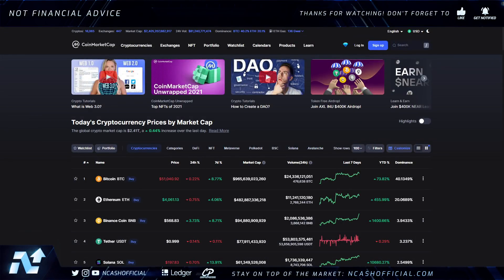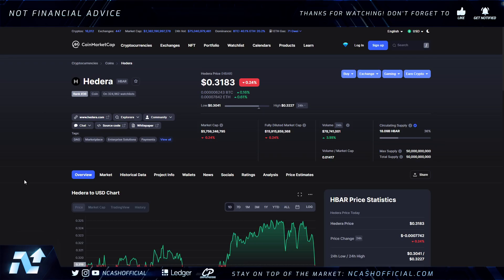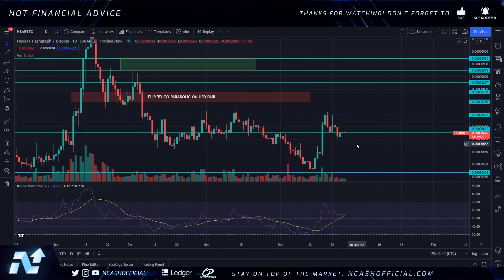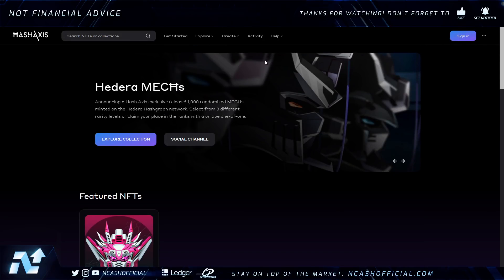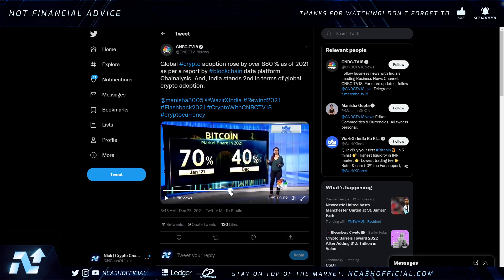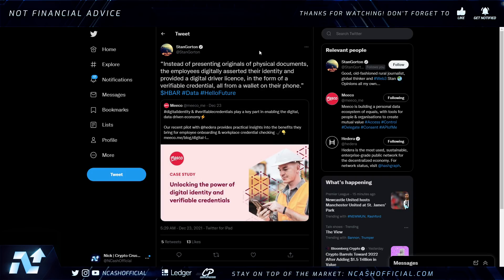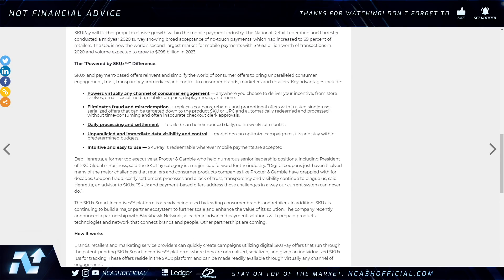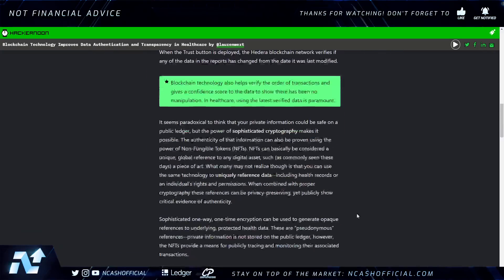HBAR IS GOING TO TAKE THE WORLD BY STORM 🚀 EVERYONE WILL USE THIS TECH 💥 HEDERA HBAR NEWS TODAY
Hello, I am NCashOfficial delivering you the hard truth with technical analysis without any fake hopium. I make strong and unwanted calls that are highly probable. Don’t get caught in the bear traps, stay strong and HODL on through the moonboy/girl hopium.

✅ Make sure to stay on top of the market by following me on Twitter

If you want to send me crypto you can at these addresses

$BCH - qqeugcrwctrp7xgnqlue3py75qr377zgfgnhzarspg
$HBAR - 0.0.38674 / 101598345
$DNT - 0x49a2F63e2786cA59008210c5D97086764bff1343
$ALGO - XWYE2BM5HC7OPT4ICTAIYEHPQJVX74ZXN2U7BOEUI7VSELQAOY4ACUWGO4
$BTC - 3BfsmJP4PvzKTMYDwFT5h33PWMbf6g1XnV
$ETH - 0xd8B899c8A3f537F84E4661Fa9BE758FF19078637
$LINK - 0x0bDFf0EF1bA2e4F2eC1299a32350aF4007c18f99
$REN - 0x74C2D3bFe62c0b27C2854C3FdEBD9C0d9e6E2b8E
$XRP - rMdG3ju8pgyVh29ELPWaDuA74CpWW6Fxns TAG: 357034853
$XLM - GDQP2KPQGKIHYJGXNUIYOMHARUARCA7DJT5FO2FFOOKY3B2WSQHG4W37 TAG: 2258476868